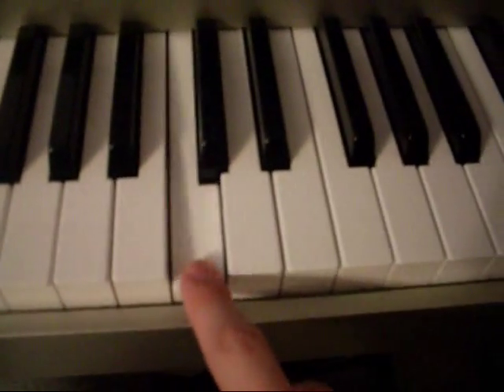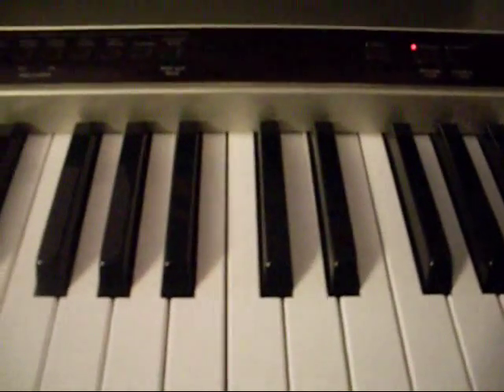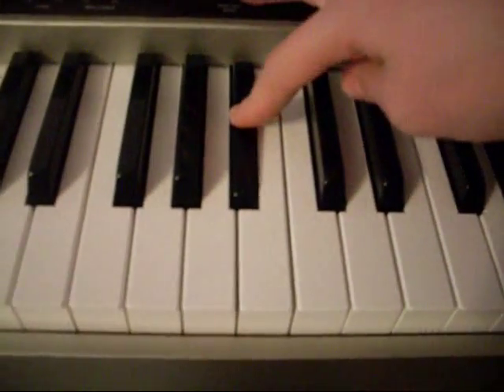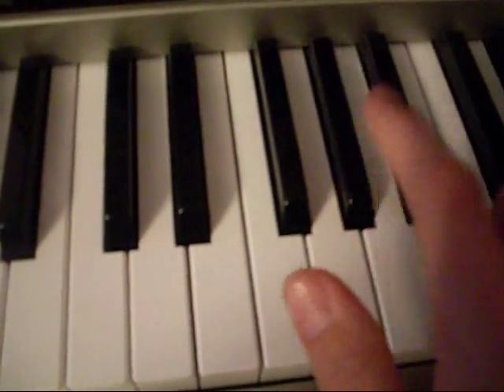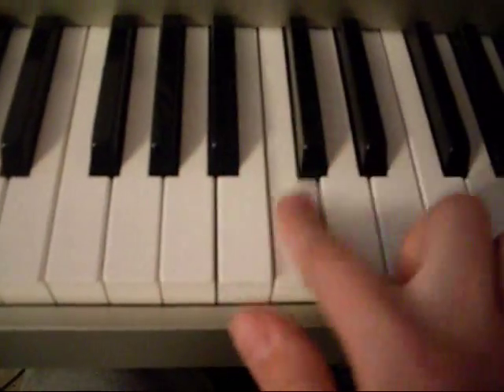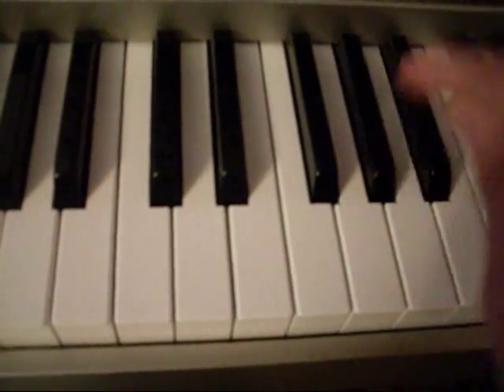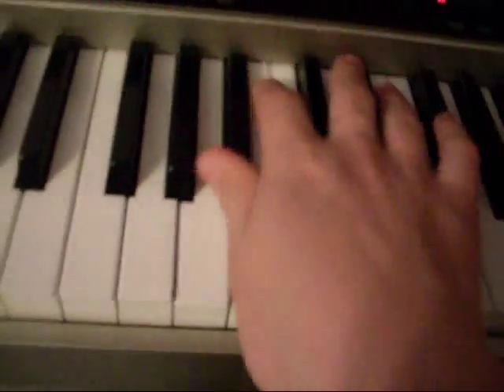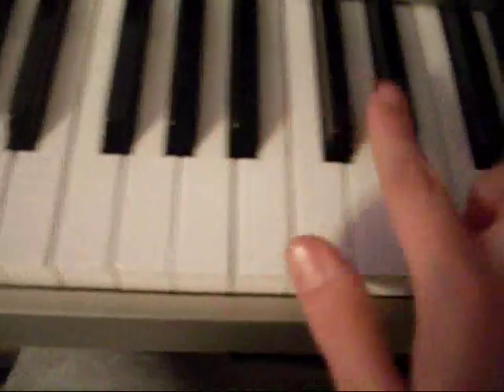How to play Coldplay - Strawberry Swing on piano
Here is a lesson on how to play Coldplay - Strawberry Swing on the piano. Enjoy